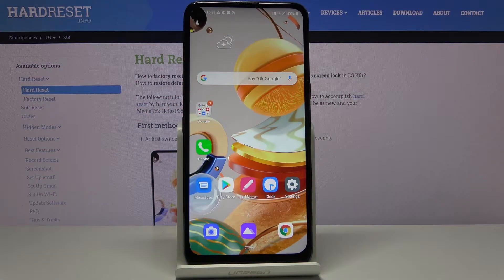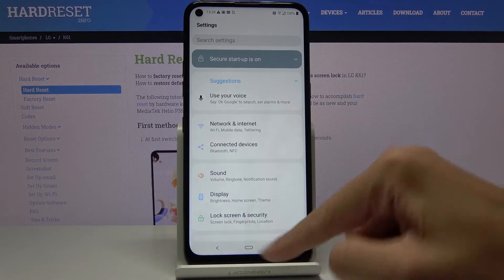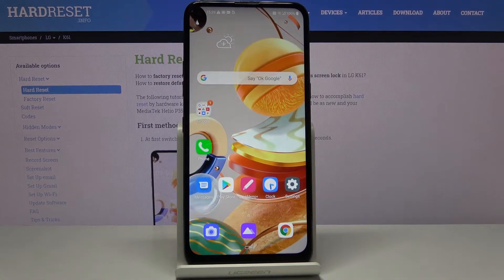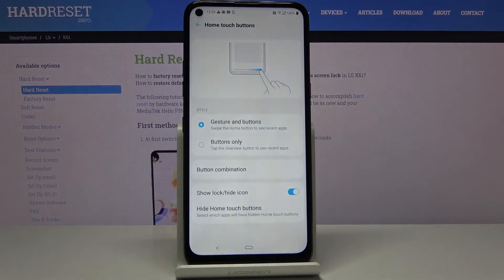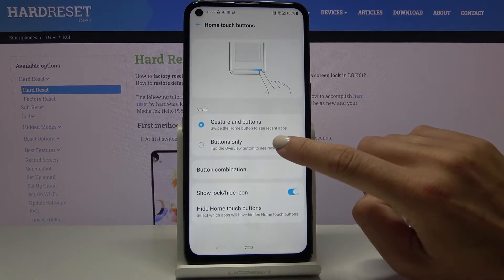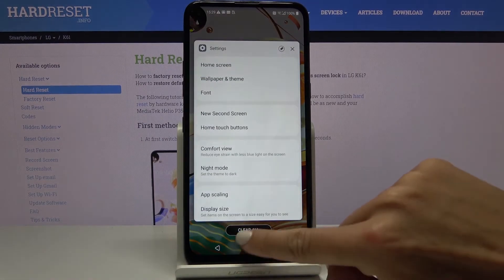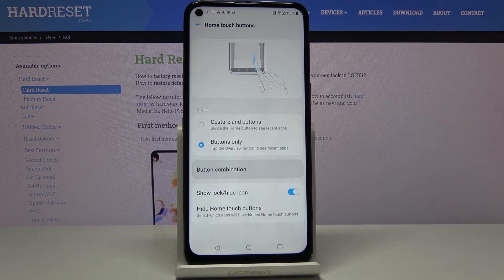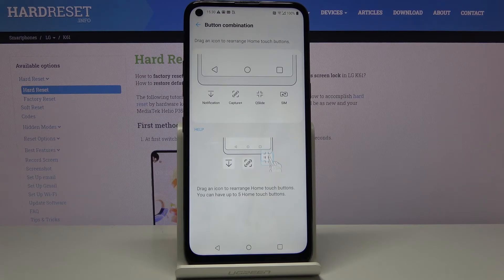How to Enable Gesture Navigation in LG K61 - Manage Navigation Bar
Quick and easy way of changing the navigation bar in LG K61. Watch and learn how to switch button navigation to gesture navigation.  Use swiping to control your phone, rather than tapping on buttons. Smoothly enter Display and home touch buttons' settings to have easier control over your Android smartphone. Just slide right, left or up to move between windows. Enjoy!

How to Set Up Gesture Navigation in LG K61? How to Use Gesture Navogation in LG K61? How to Activate Gesture Navigation in LG K61? How to Turn On Gesture Navigation in LG K61? How to Enter Navigation Settings in LG K61? How to Turn Off Button Navigation in LG K61? How to Manage Navigation in LG K61?